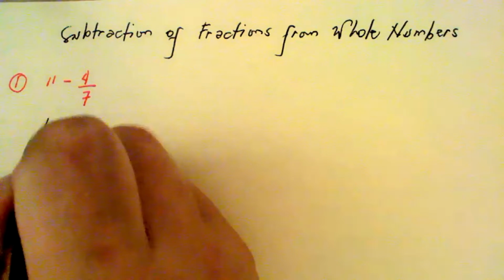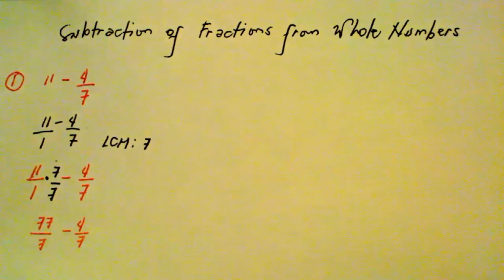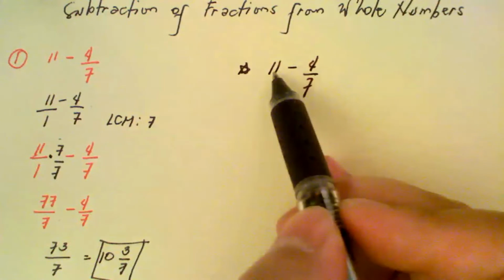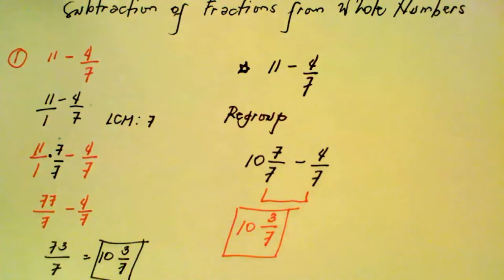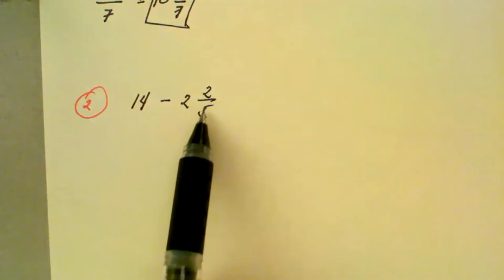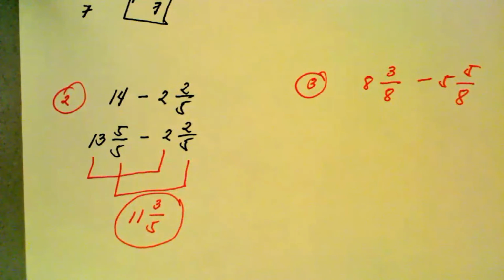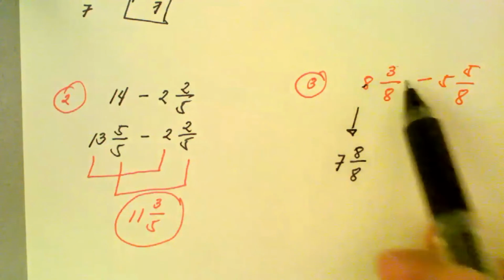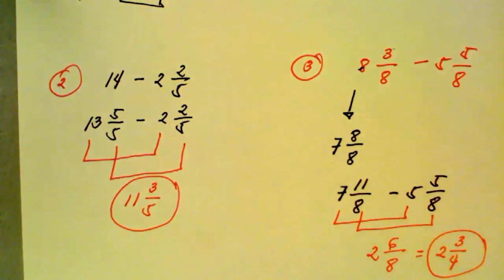Subtraction of Fractions from Whole Numbers